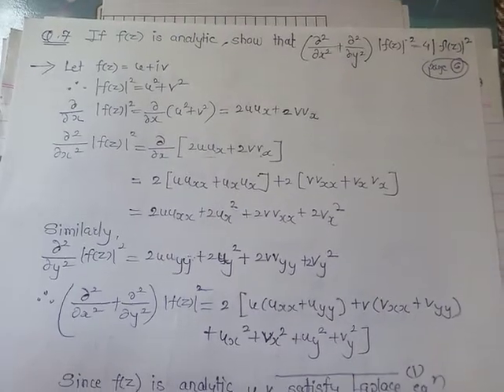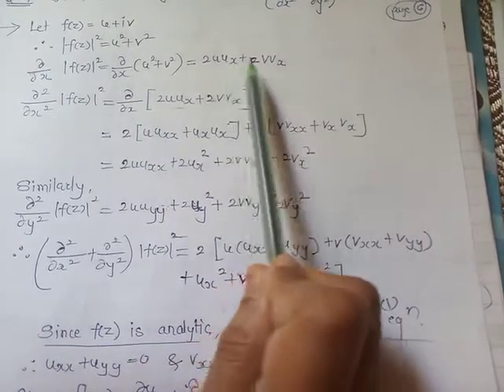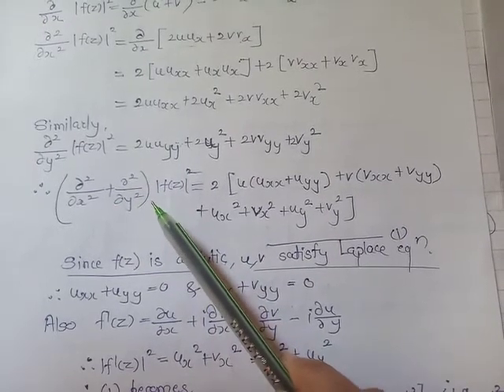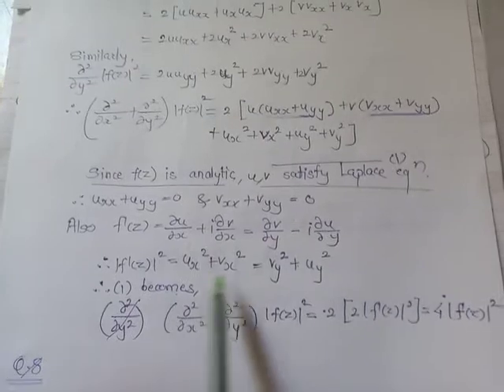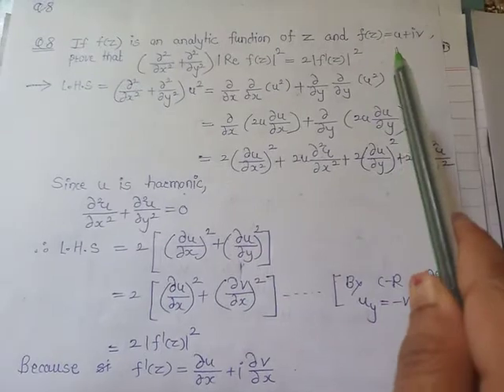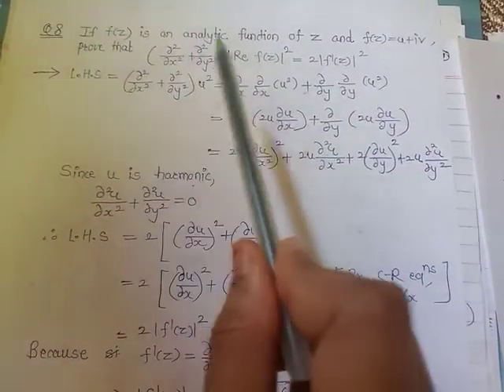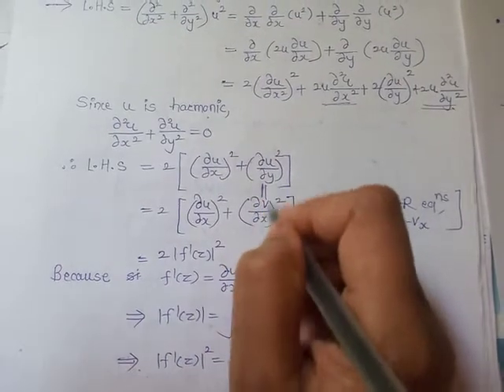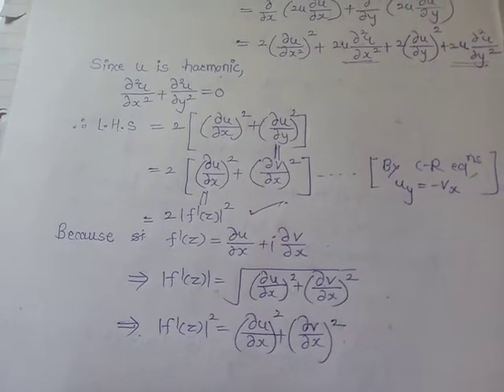Analytic function, C-R equations, Harmonic function